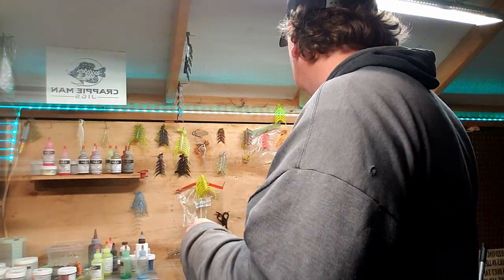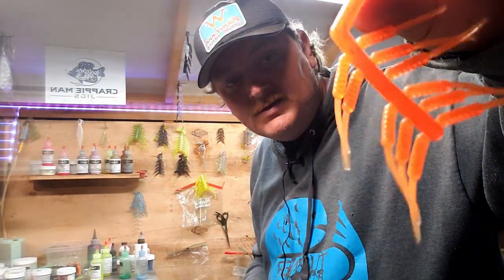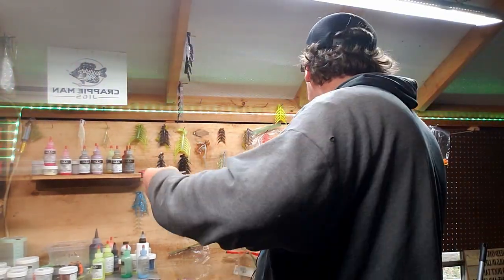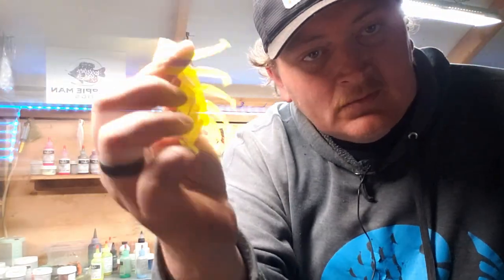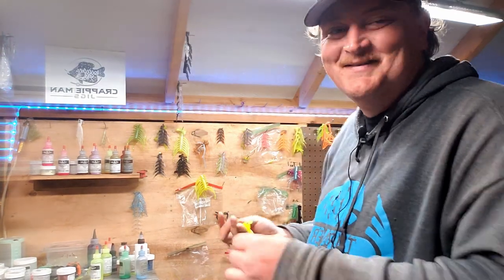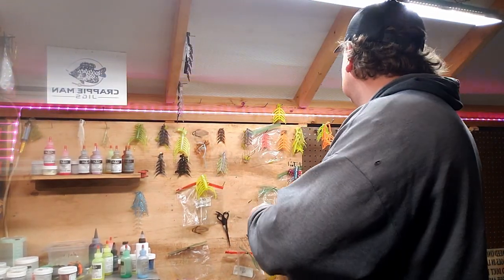Find Crappie After The SPAWN | Crappie Fishing 2023